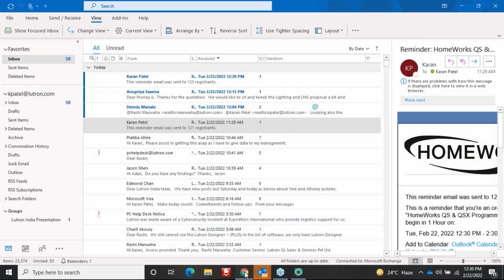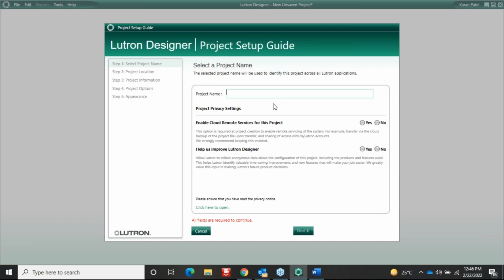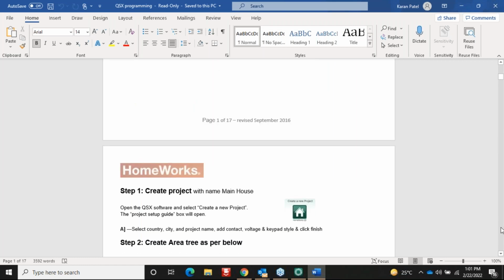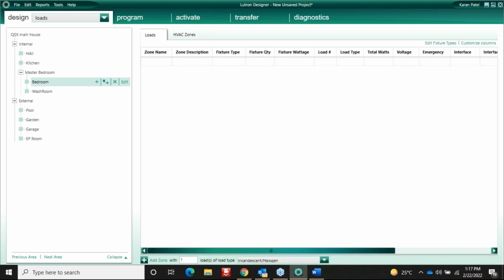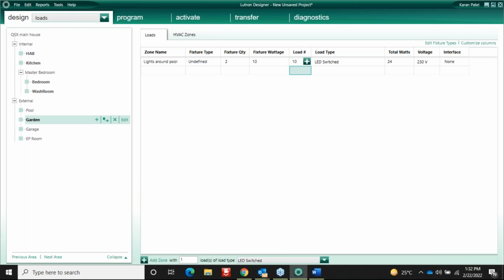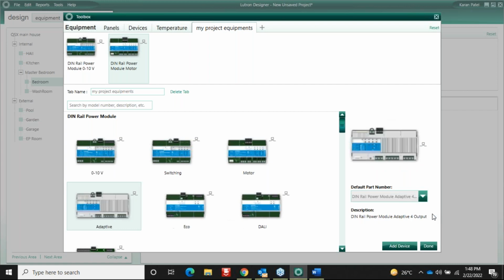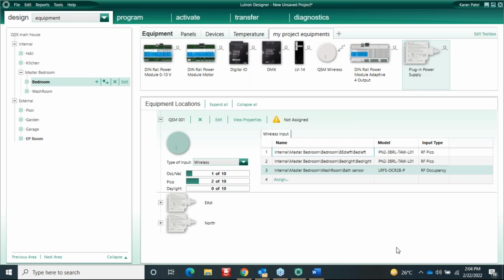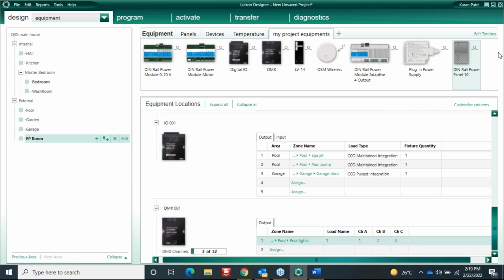Lutron software configuration